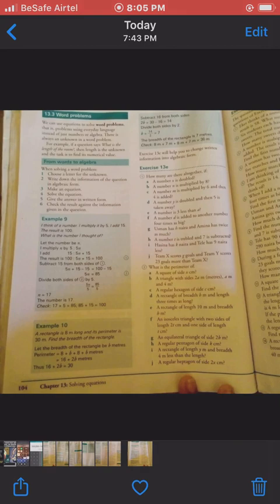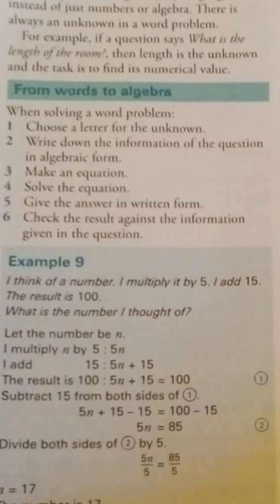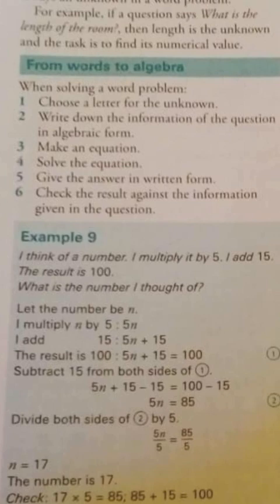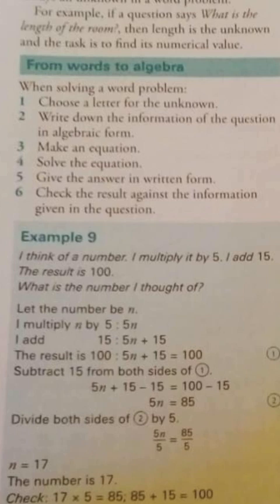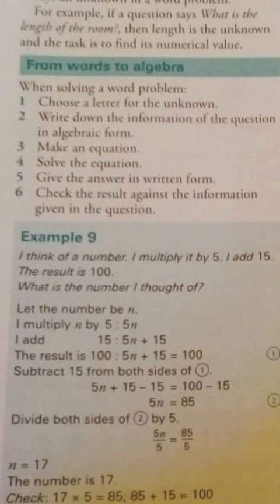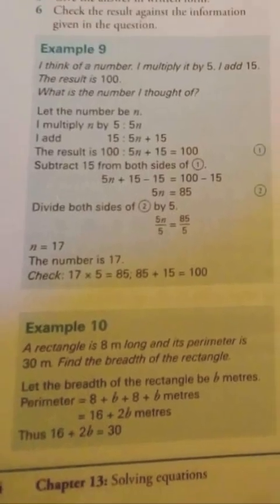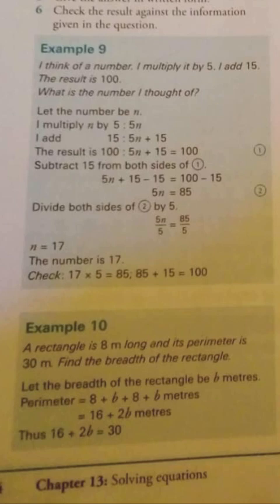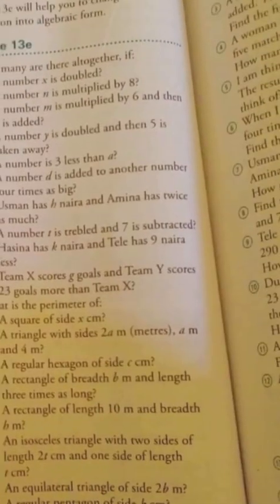Equations: Word Problems (introduction)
Please watch this video to understand word problems better.